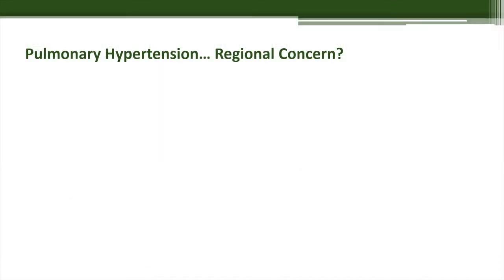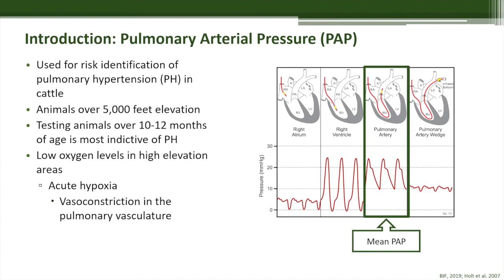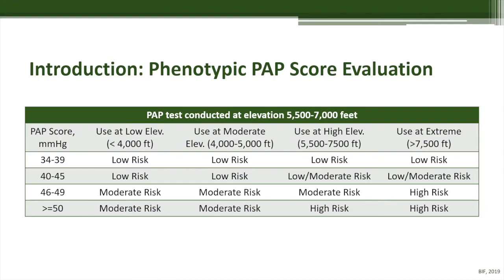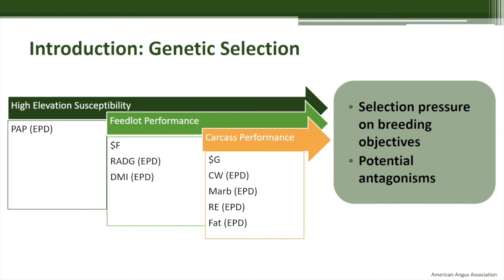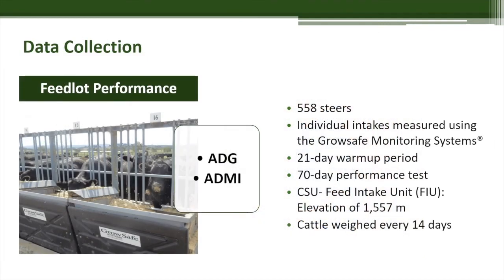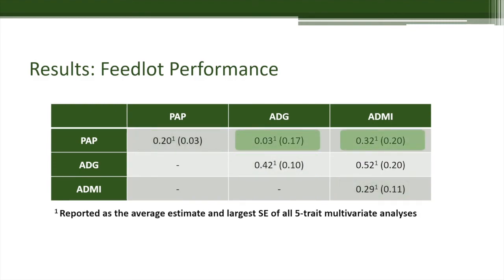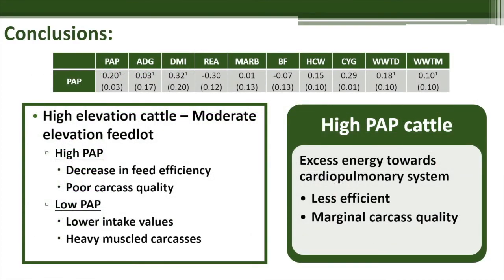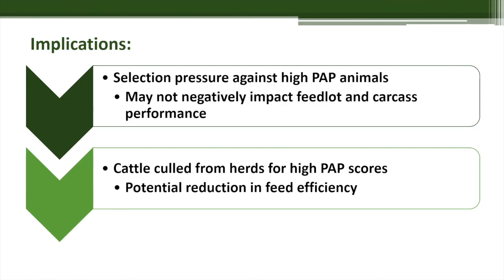Technical Breakout – Advancement in Efficiency and Adaptability — Briggs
Genetic relationships between high elevation pulmonary arterial pressure; and feedlot growth, intake and carcass traits – Emma Briggs, Colorado State University